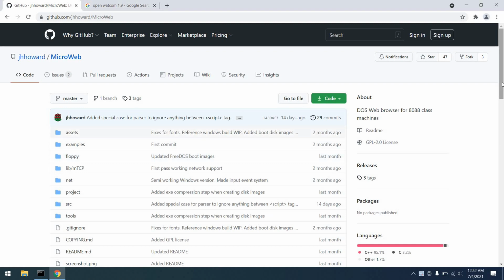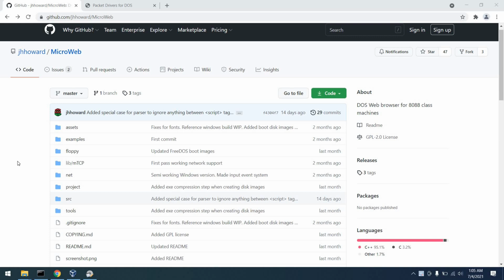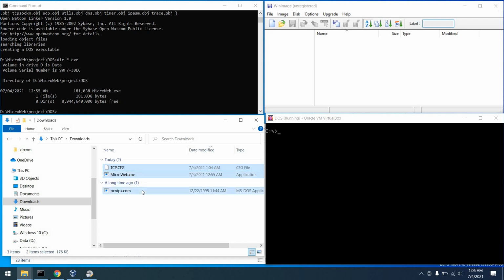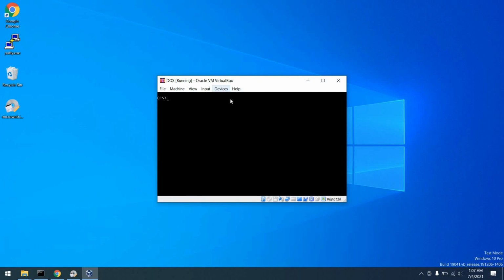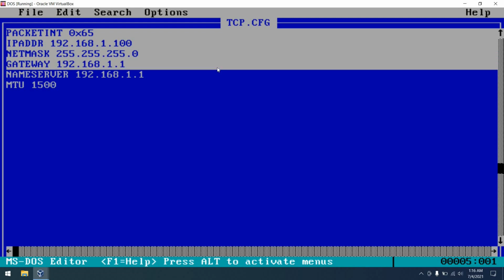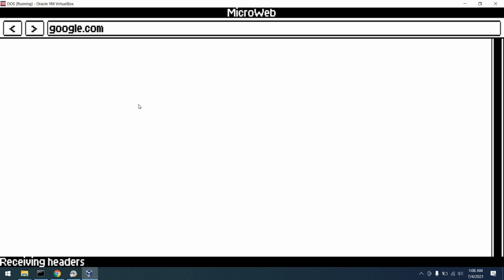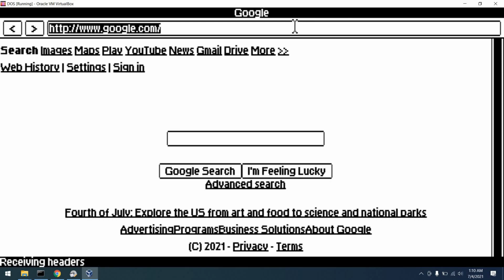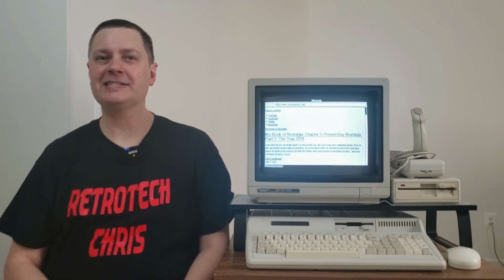RetroTour: A Brand New DOS Web Browser?? Introducing MicroWeb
Join us as we review a new recently-introduced web browser for MS-DOS: MicroWeb!

Chapters:
00:00 Introduction
01:12 Building & Configuring MicroWeb
06:17 Exploring MicroWeb
08:15 Wrapping It Up

Come and see us on the web!